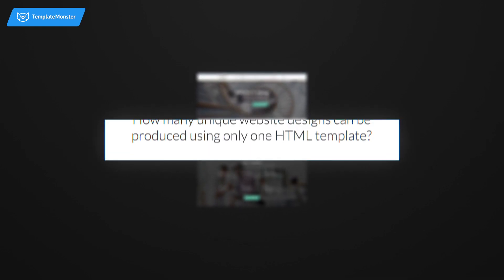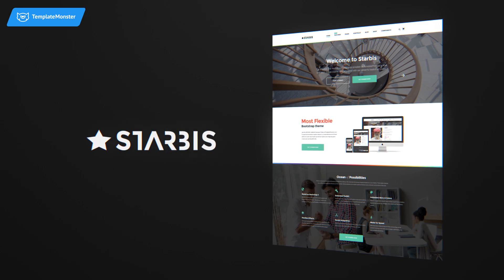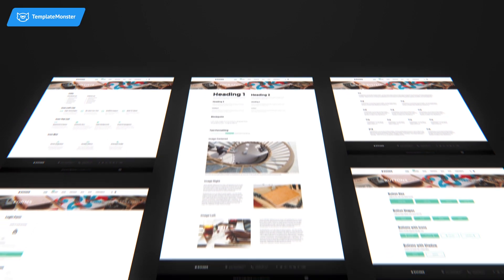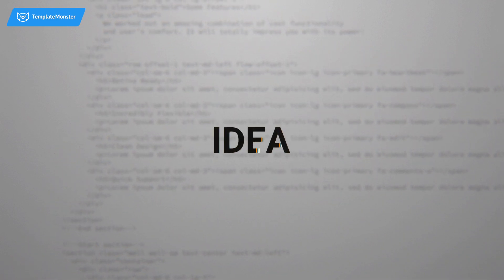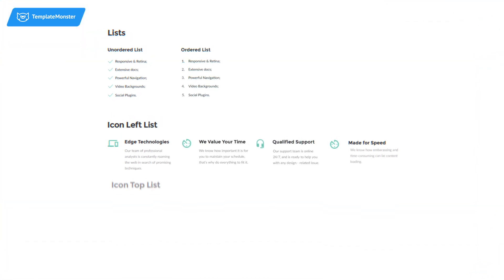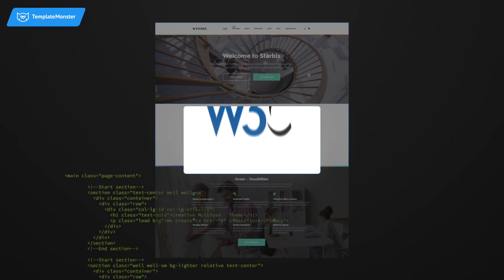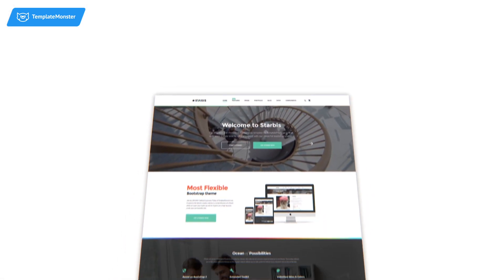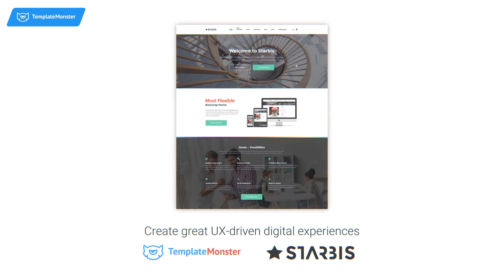Starbis Multipurpose HTML5 Template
With many pre-designed layouts, blocks, and elements, Starbis turns the process of website building into quick customization. Would you like to get it for a special price? All you need to do is to click here and pre-order